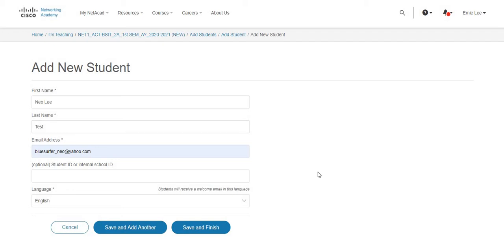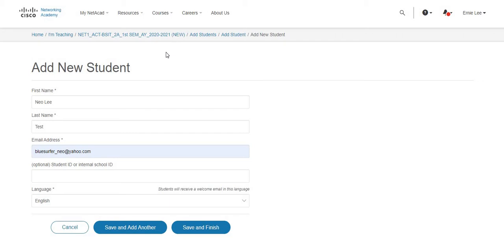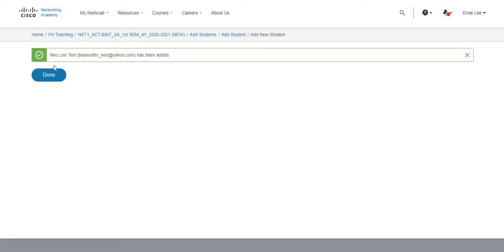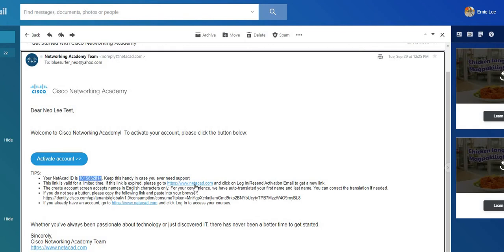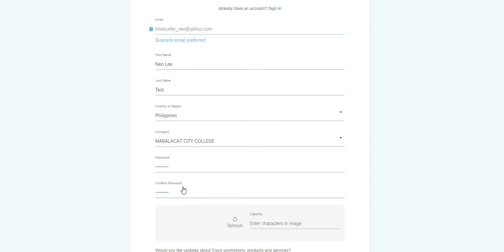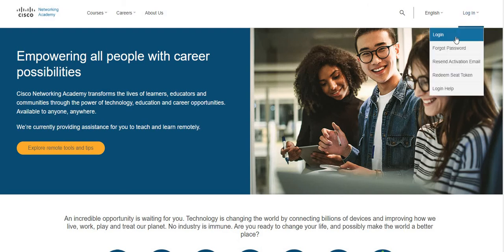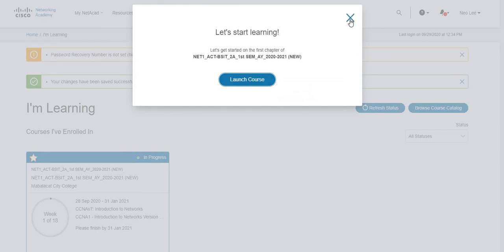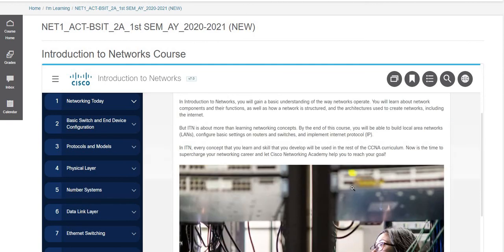Enrollment procedure to any Cisco Netacad Classes (via Received Email Invitation)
Hi everyone, this is a short video instruction on how to self enroll in any Netacad Classes using the received email invitation from Cisco Networking Academy Team.